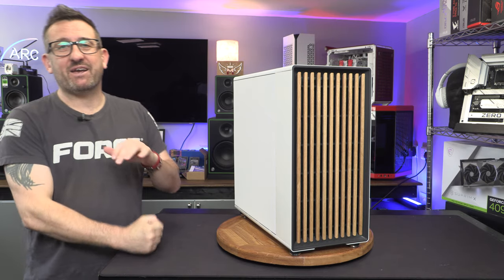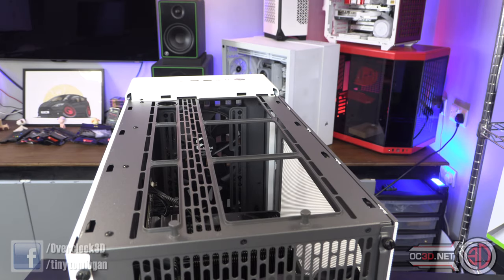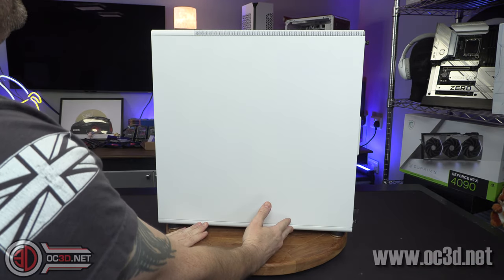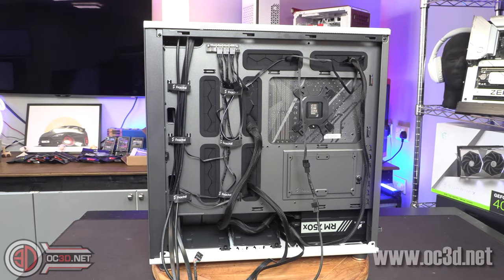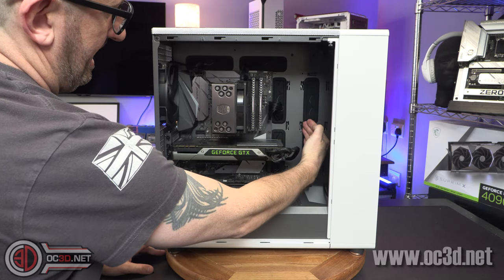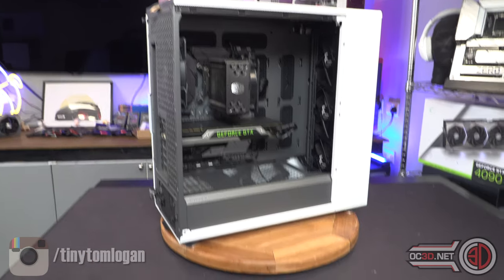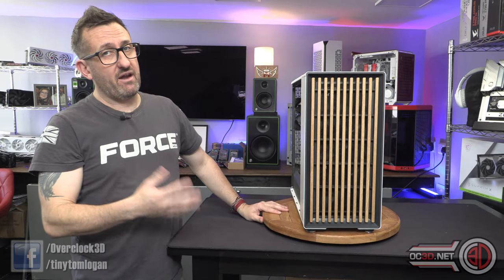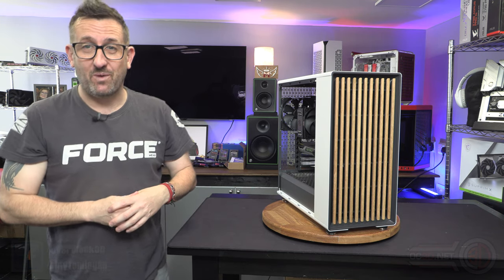Fractal North XL Review BIG with loads of airflow